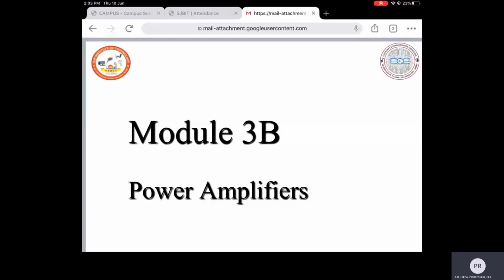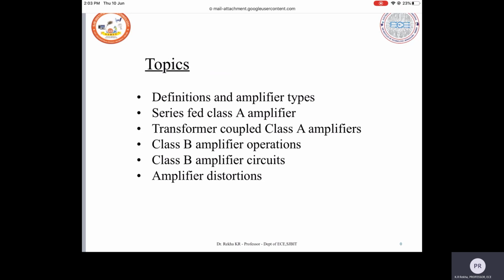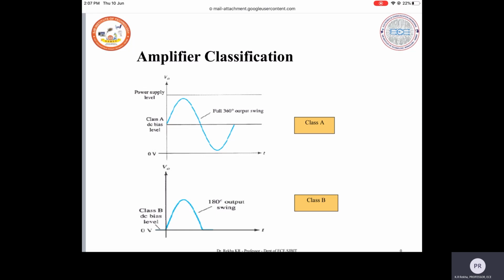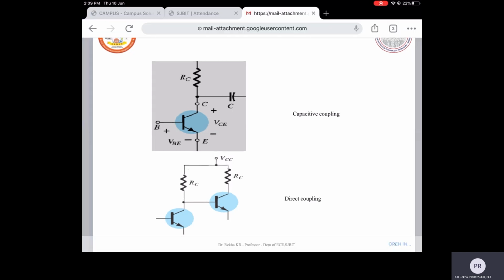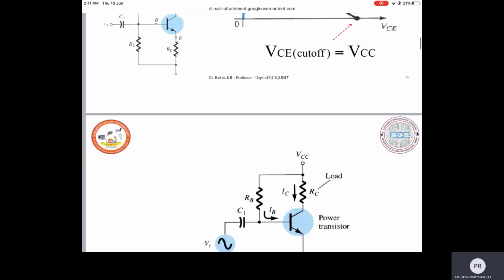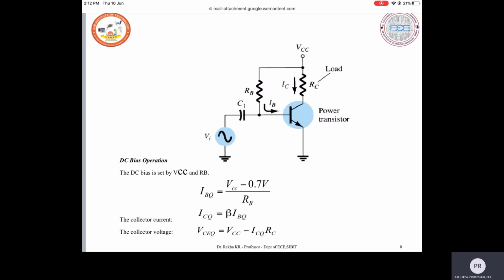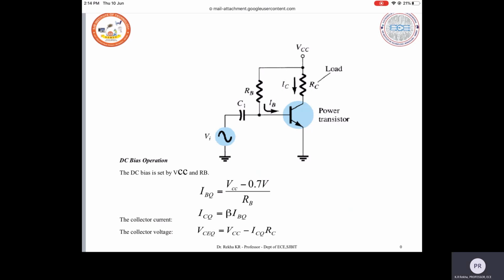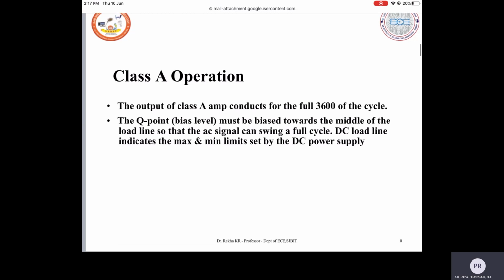Analog Electronics Circuits- Power Amplifiers